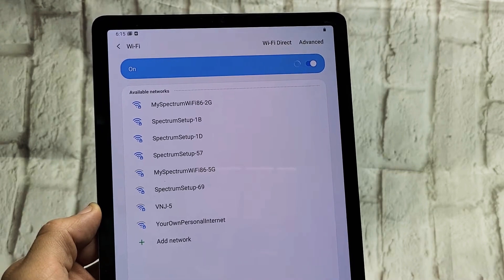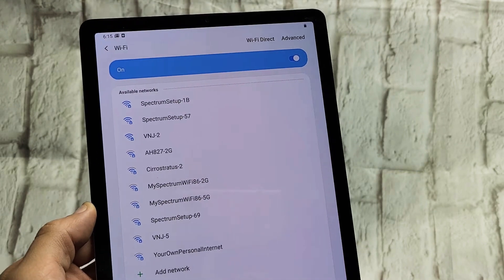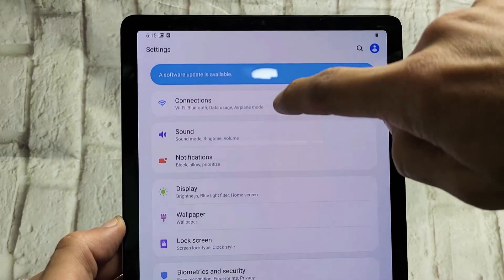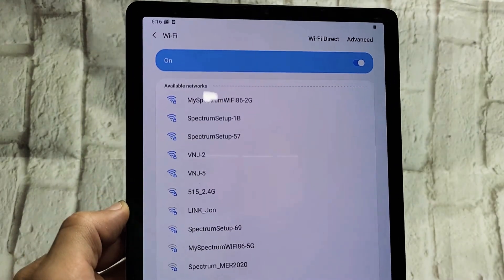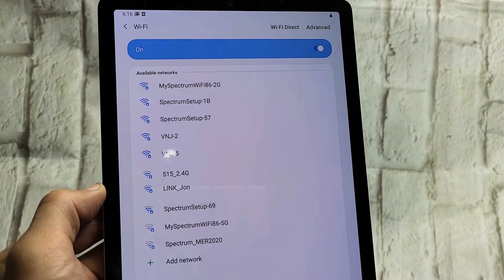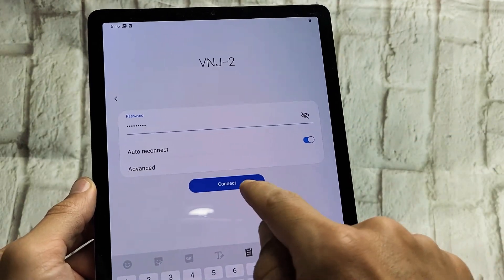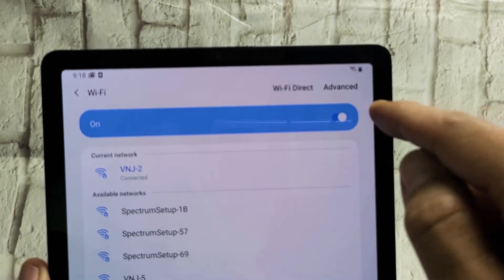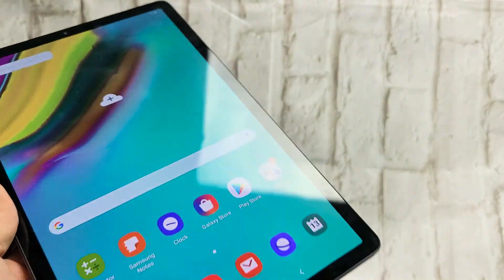Galaxy TAB S5/S5e: How to Connect to Wifi Internet Network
I show you how to connect the Samsung Galaxy TAB S5 or S5e to a home wifi internet network. Hope this helps.